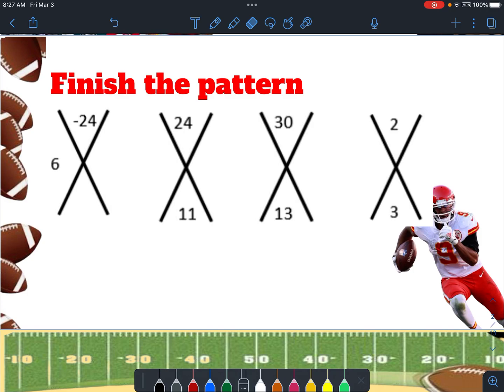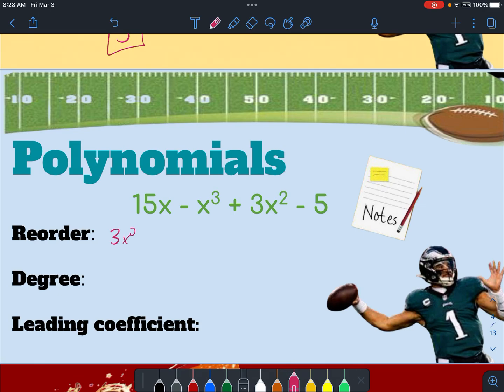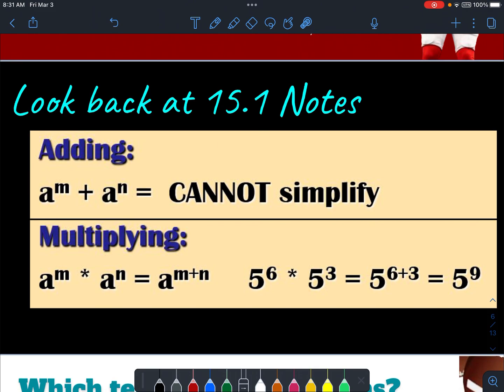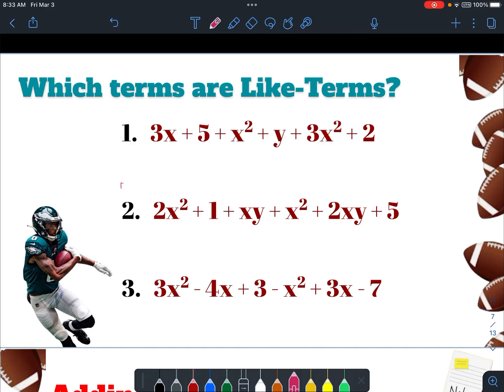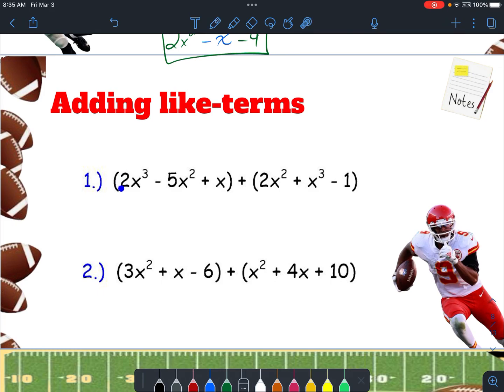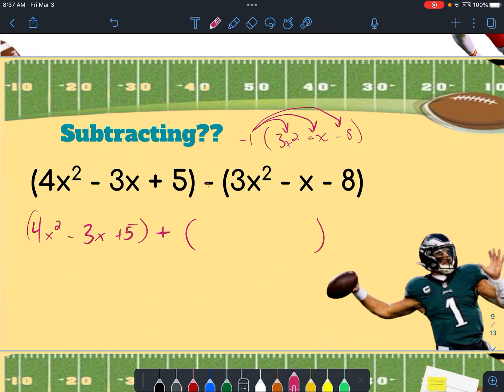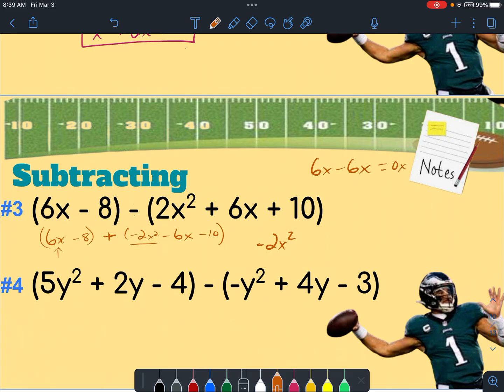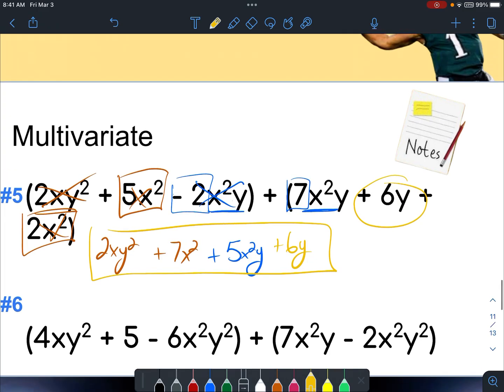Adding/Subtracting Polynomials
We discuss what like-terms are and how we combine them together when adding and subtracting polynomials.